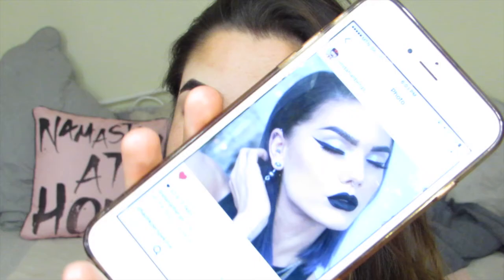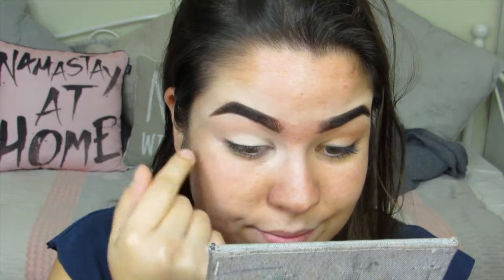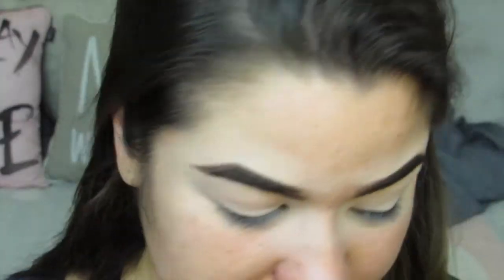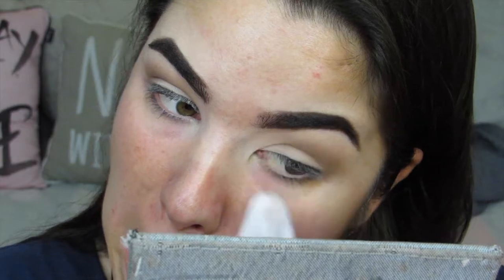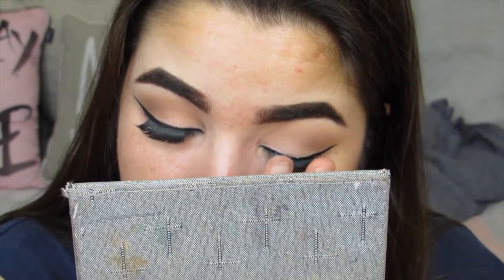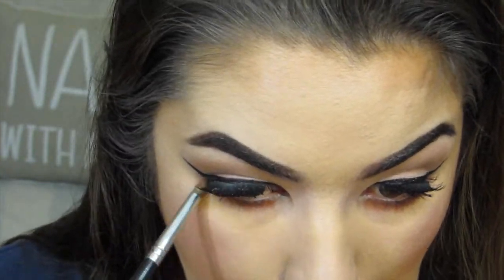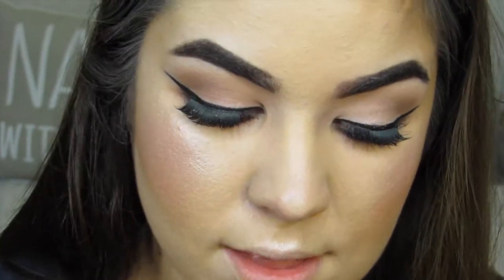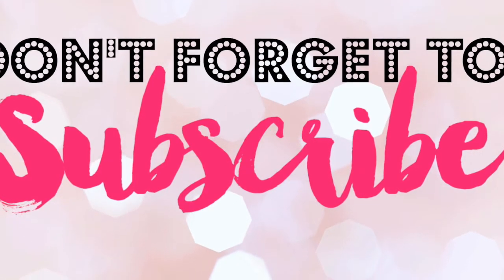Bold Black Lipstick Makeup Tutorial | Cassandra da Silva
Hi lovelies ♥

Thank you guys again for watching this video! I really appreciate it!

This video is very different to what I usually do, very bold and very out there, but I loved how it came out, and I hope you did too! :)

Try this one out and tag me on social media so I can see and share your photo on my Facebook page! :)

Facebook - Cassandra da Silva - Kiss & Makeup

I shall see you soon!

XO
Cass